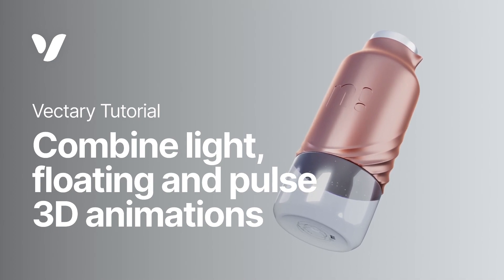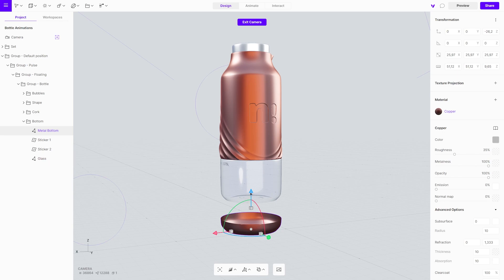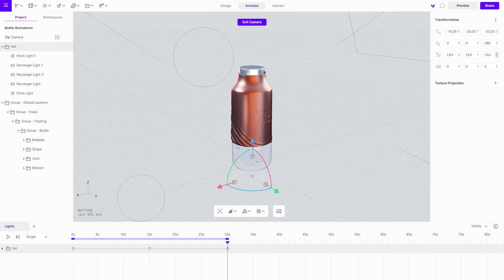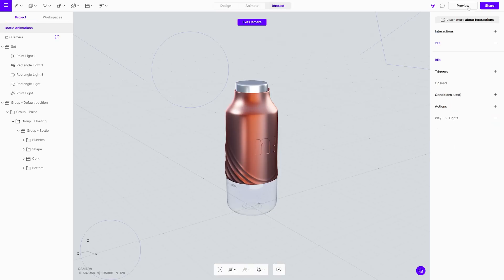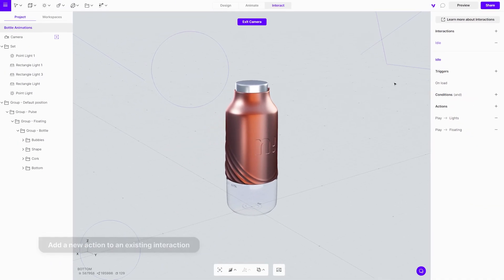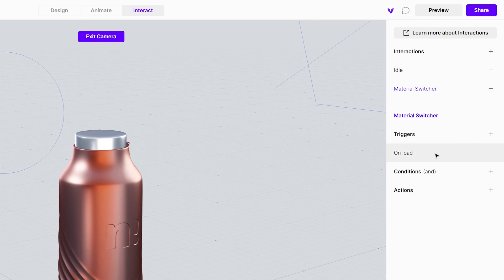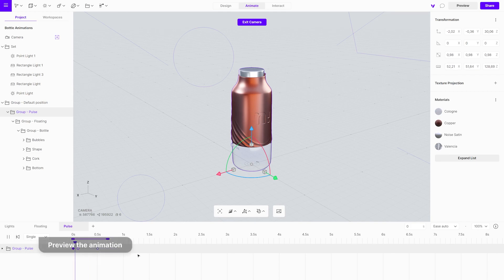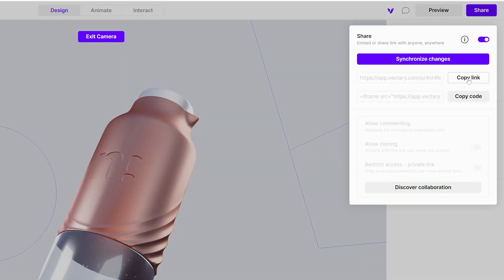Combine light, floating and pulse 3D animations | Vectary tutorial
Diving deeper into the 3D animations and interactions. In this tutorial, you will learn:
1. The importance of group animations.
2. Animate lights and create floating animation on load.
3. Combine multiple actions in one trigger, such as a material switcher combined with a pulse animation.

0:00 Introduction
0:35 Group animation
1:15 Light animation
2:50 Floating animation
3:54 Material switcher
5:14 Pulse animation
6:08 Change the position of the product
6:38 Share the 3D interaction with your team